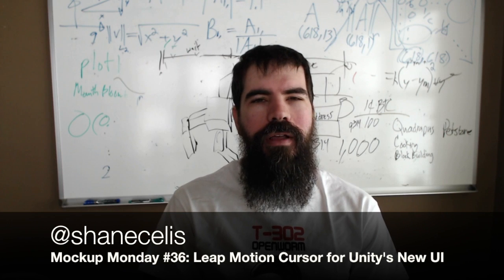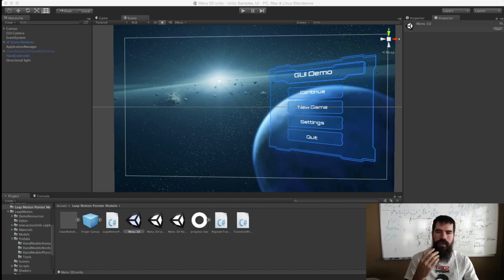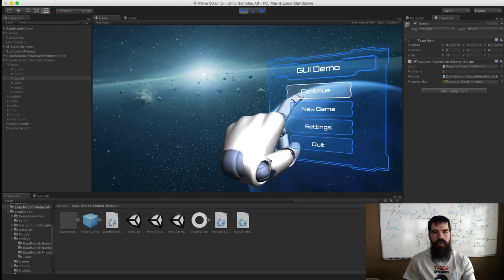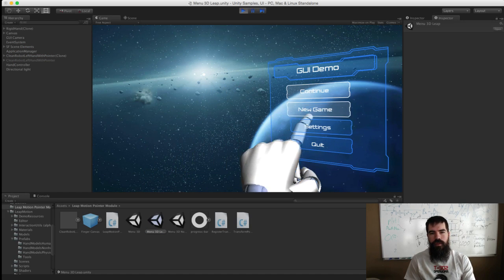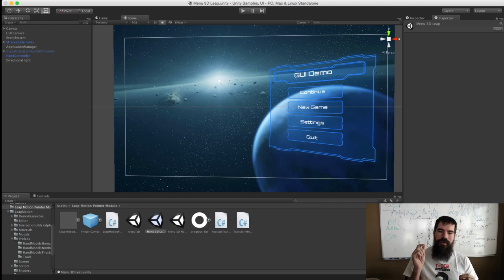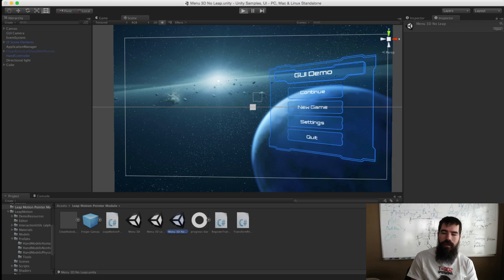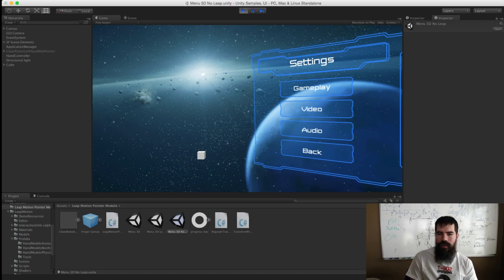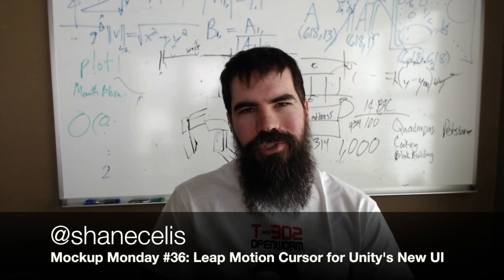Mockup Monday #36: Leap Motion Cursor for Unity's New UI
"No, this hover hand is cool, I swear!" Custom Pointer is now available on the Unity Asset Store.